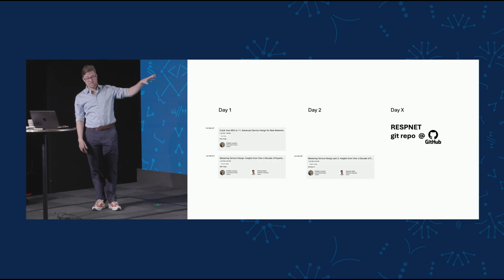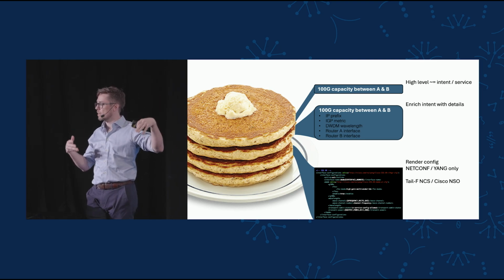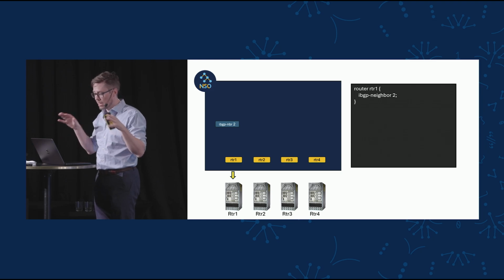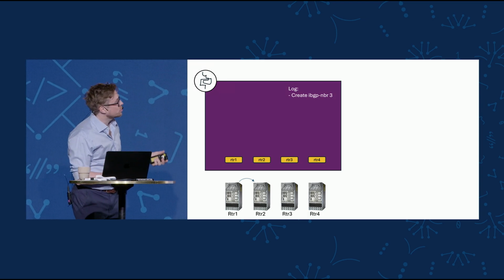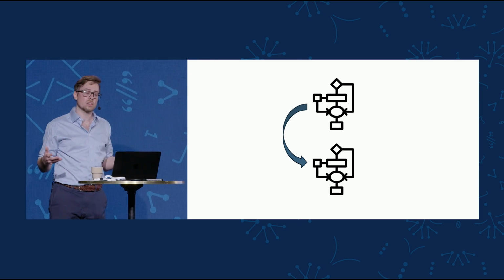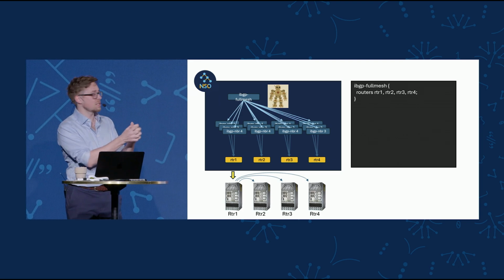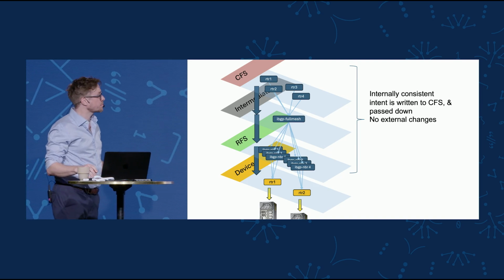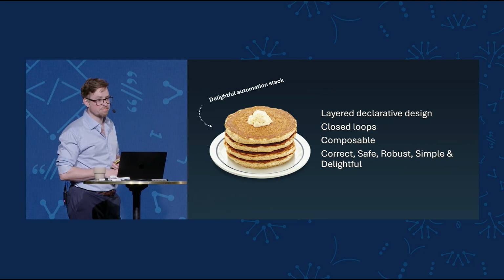Crank Your NSO to 11: Advanced Service Design for Real Networks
After more than a decade building advanced automation at Deutsche Telekom, we've converged on a service architecture for Cisco NSO that brings together asynchronous operations, closed-loop automation, brownfield readiness and more into a cohesive, modular design. It's the architecture we always wanted - and now it's real.

This talk presents the core principles behind that architecture: declarative service inputs, layered CFS/RFS design, device-oriented RFS deployment, nano-services for staged processing, and built-in support for service discovery. These patterns have been validated across multiple DT projects - and more recently, proven again in production at GleSYS, using the same architecture and codebase.

To share this work, we’ve created RESPNET: a complete implementation for a realistic service provider network using Cisco NSO that embodies the architecture in a working, open source codebase. Use it to explore the ideas, or as a foundation for automating your own network.

Curious to go deeper? Join our Master Service Design sessions later in the conference, where we’ll explore the practical design patterns, challenges, and lessons learned behind this architecture.

Speaker: Kristian Larsson, Automation Expert, Centor